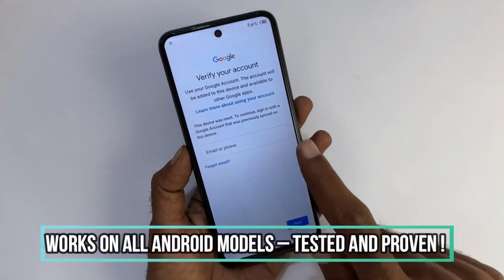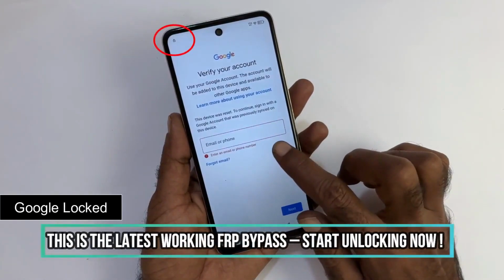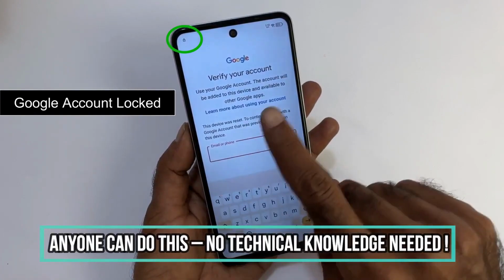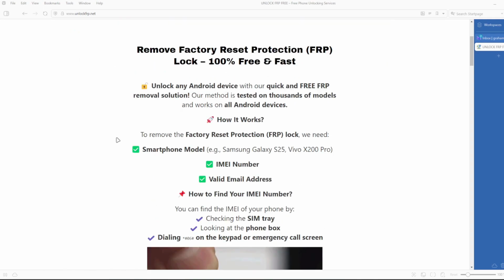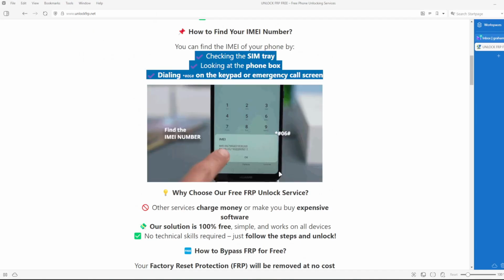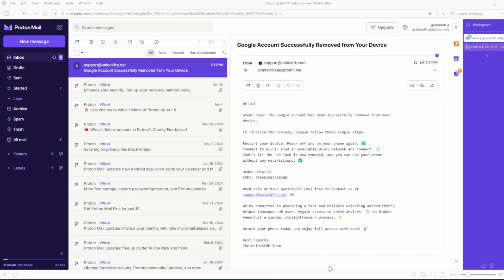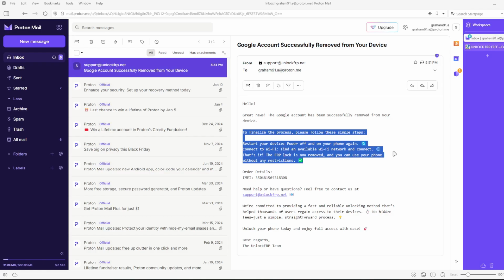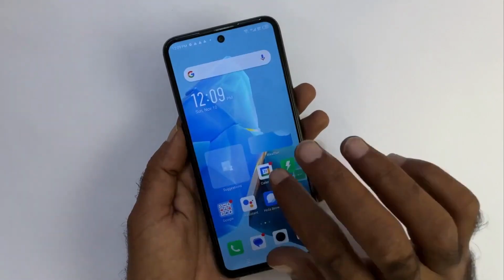Most People Skip This Step The Best Samsung Tab A FRP Bypass Method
It’s surprisingly common for users to rush through the initial screens after a reset on their Samsung Tab A, only to wind up stuck because they’ve overlooked a critical detail. This bypass technique addresses that oversight by guiding you through each nuance of the process, from prepping the device for bypass all the way to verifying your final, unlocked status. Rather than searching endless online forums, you’ll have a concise path laid out, saving time and preserving your sanity in the process. Skip the usual trial-and-error routine—this method zeroes in on the unique aspects of Samsung firmware and systematically disables Google’s lock. You don’t need to be a developer or purchase any special gadgets. Just follow the instructions as they’re outlined, and you’ll reclaim your Tab A in no time.

Samsung Tab A FRP Bypass, Bypass FRP 2025, Unlock Samsung Tab A, Google Security Measures, Factory Reset Protection, Samsung Tab A Tutorial, Android Bypass Tips